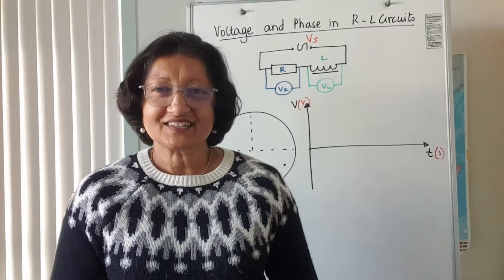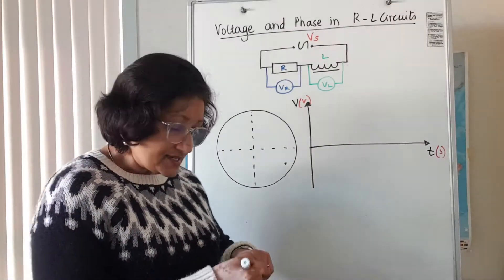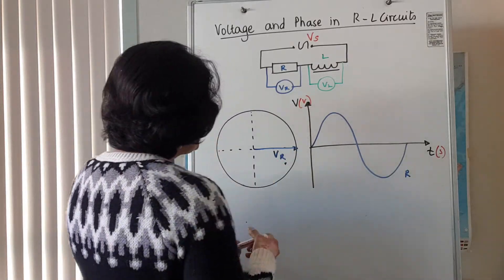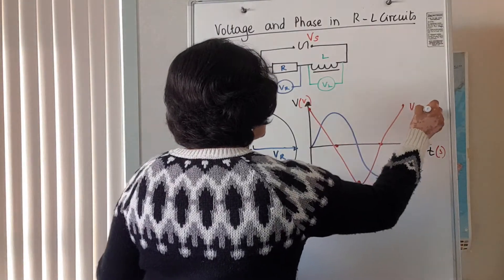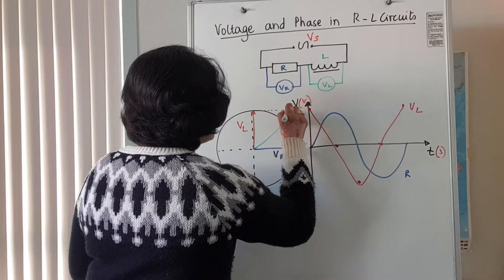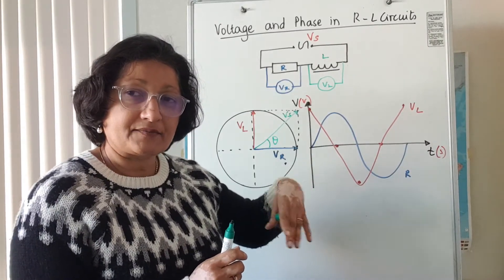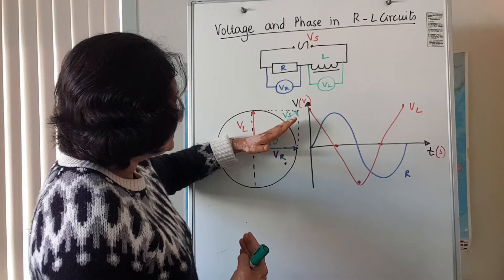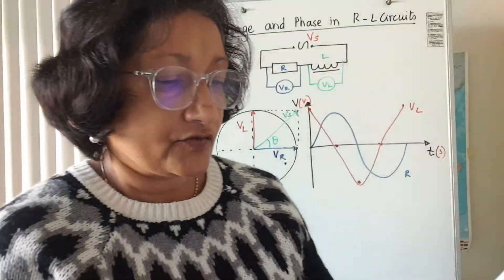Y13 Voltage and Phase in RL circuits